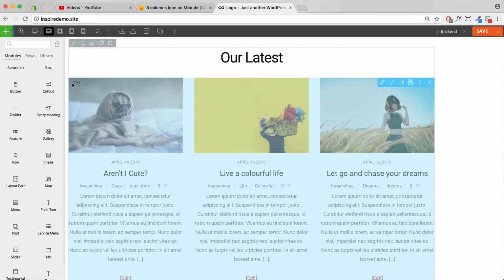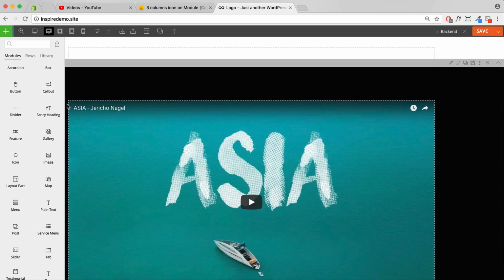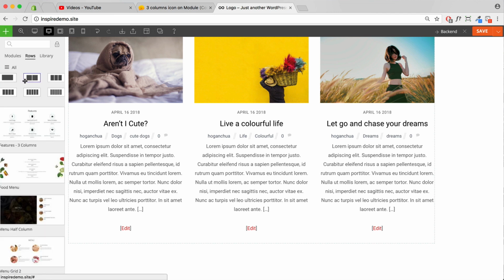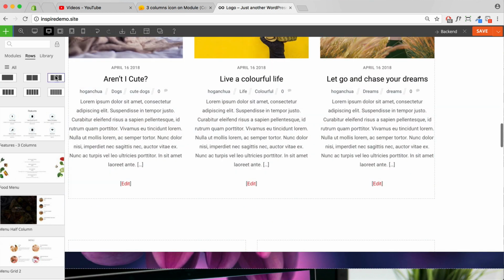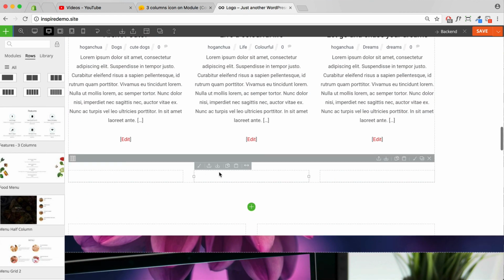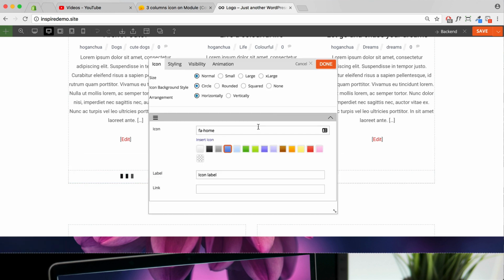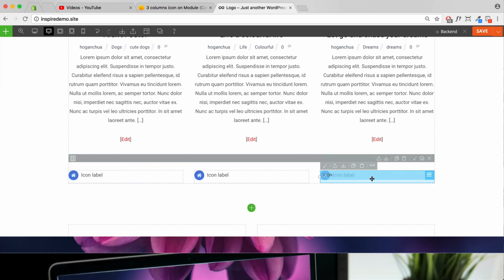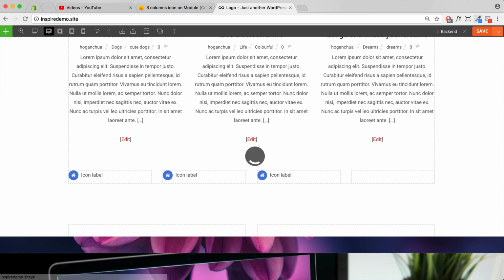Quick Fix - Adding Sub Columns (The New Method)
New update: If you can't set in sub columns, watch this.

Cheers,

Hogan